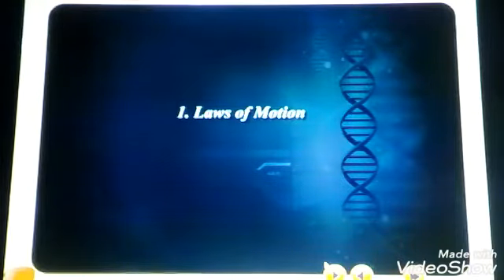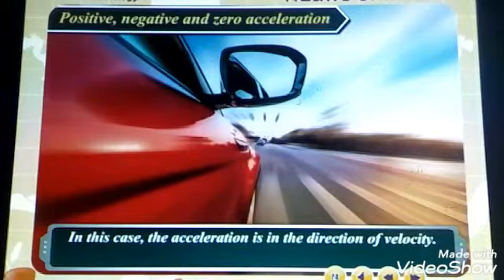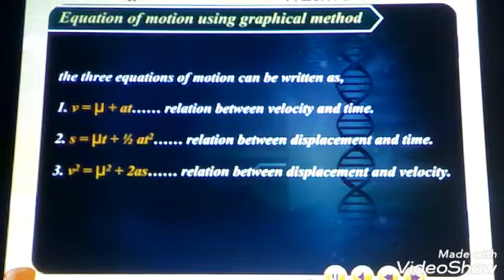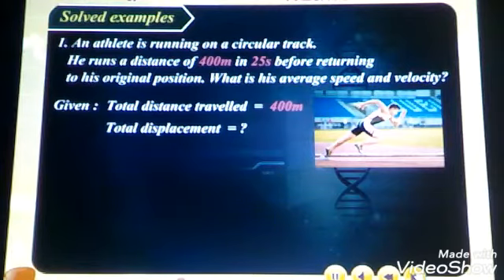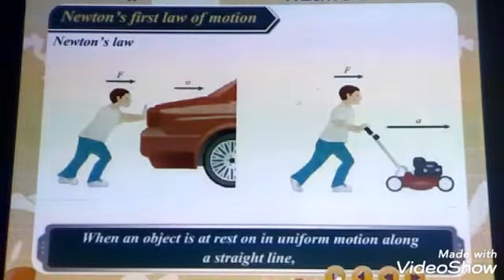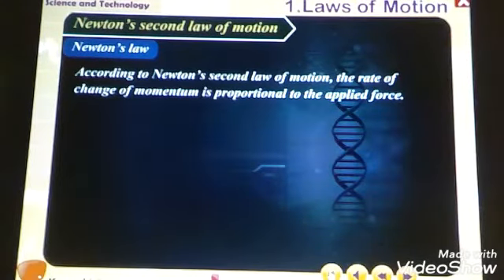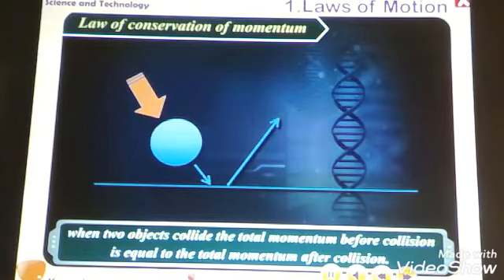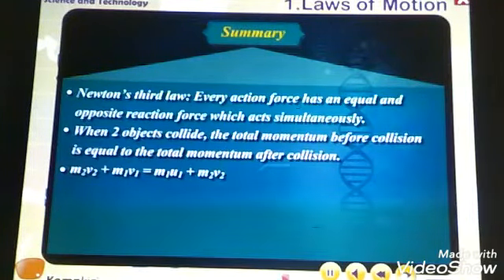9th STD science CHP 1